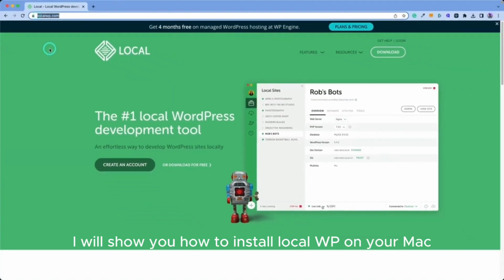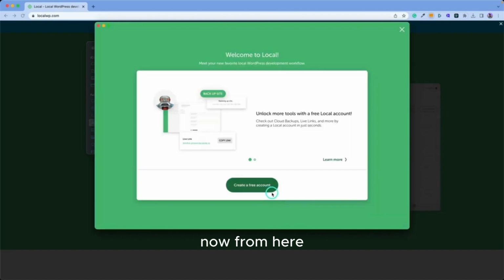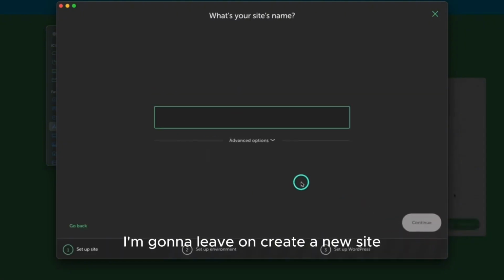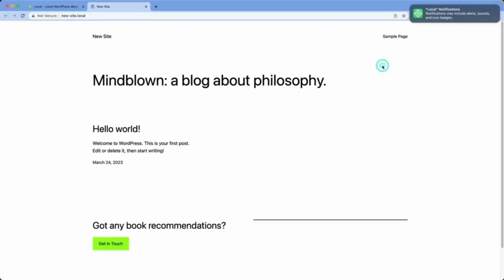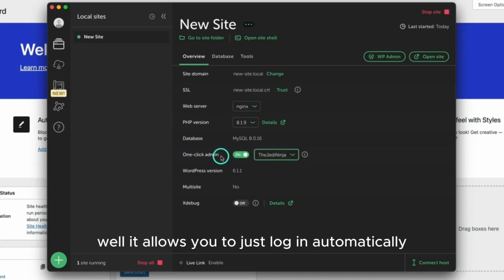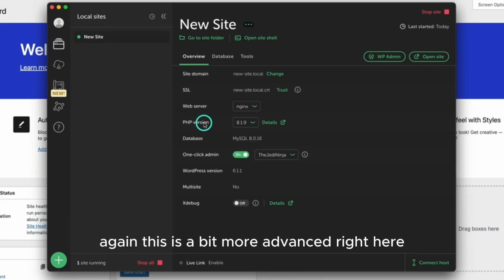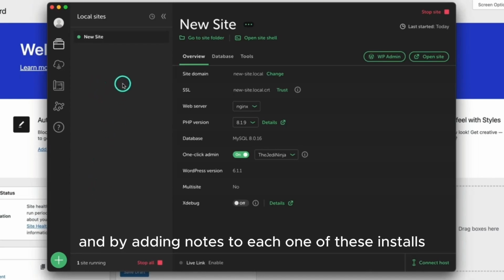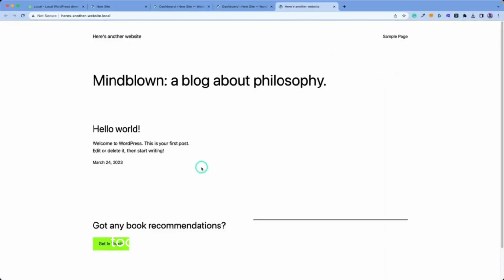LocalWP Installation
If you are wondering how to install WordPress locally on your computer, then this video is for you!

In this step by step WordPress tutorial, we show you how you can easily install WordPress locally.

By installing WordPress you can create a full WordPress website without having to pay for hosting or a domain name. If you want to try out WordPress or WordPress themes or plugins, you can do so easily on your local website too. Installing WordPress locally can also allow you to fully design your WordPress website on your local machine before uploading it onto your live webhost.

No matter what your reason might be to install WordPress locally, this tutorial will help you accomplish that!